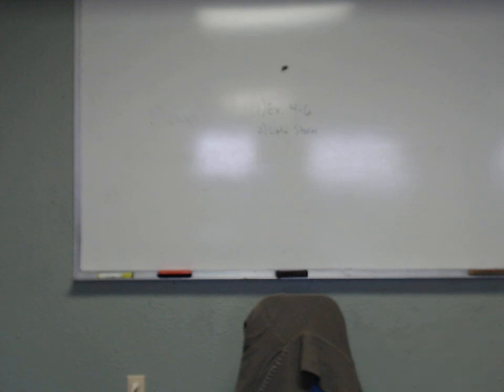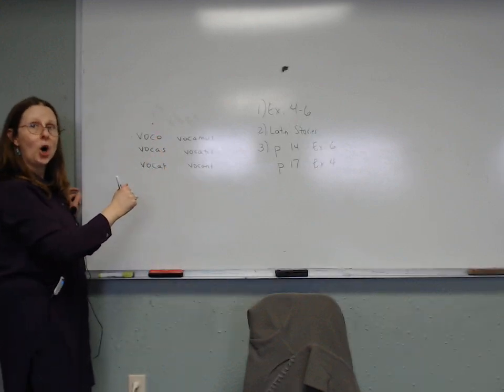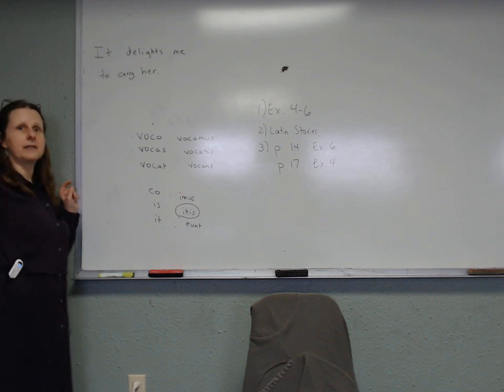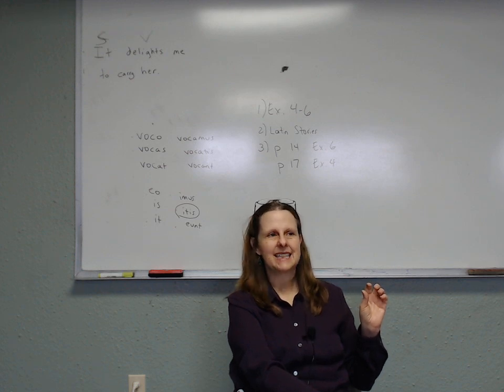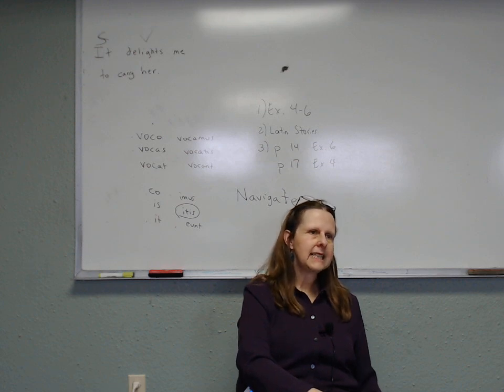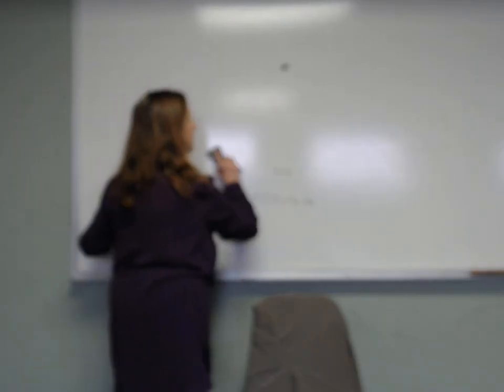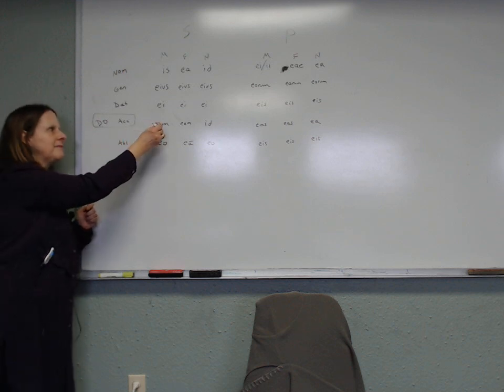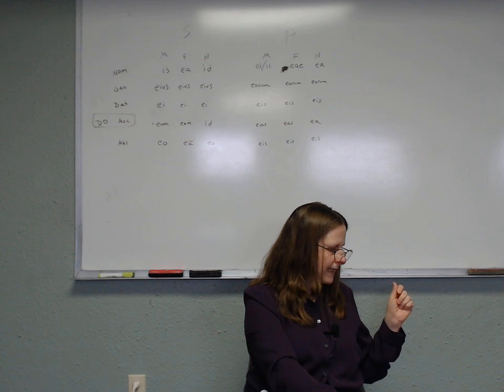Latin II 03 18 25